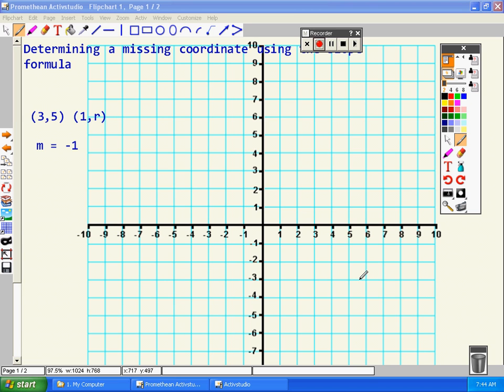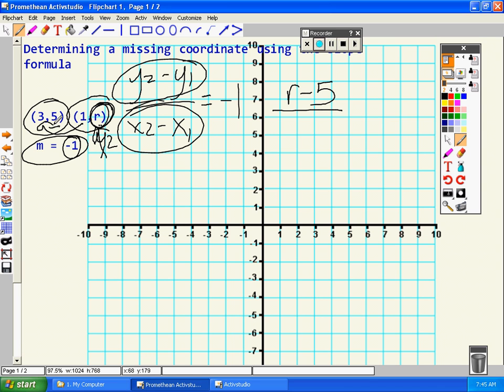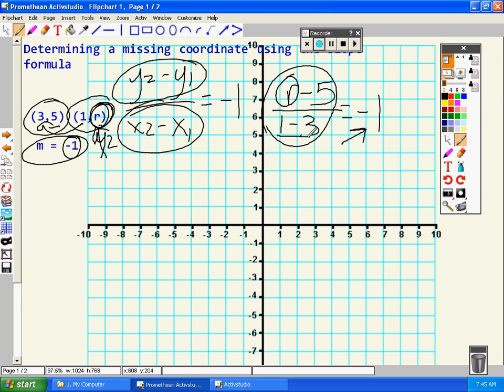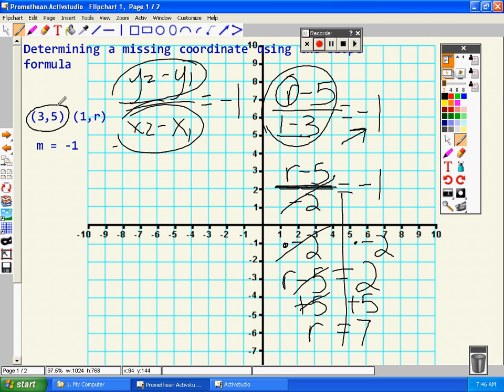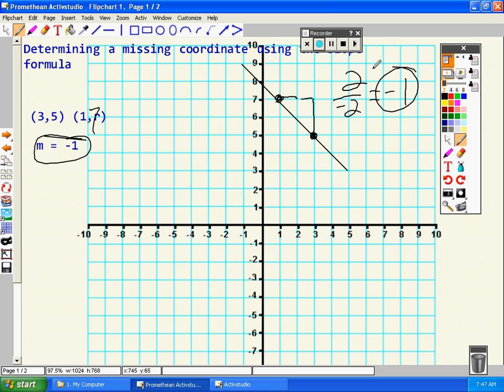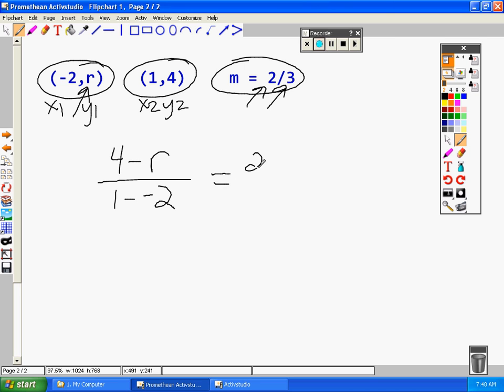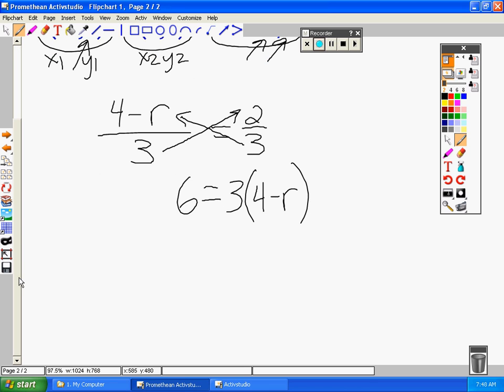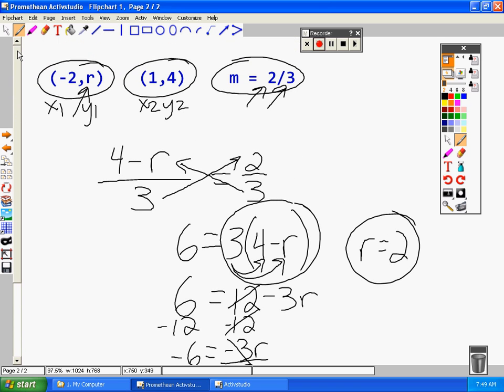Determine a missing coordinate.avi